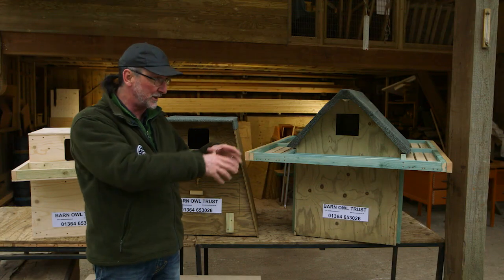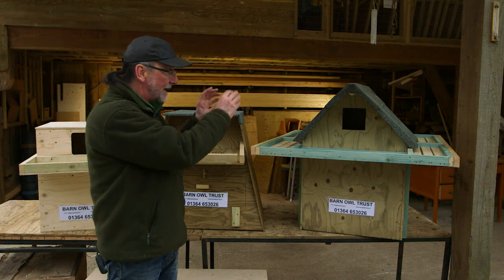How to Choose the Best Barn Owl Nestbox Design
This short video examines what sort of nest boxes Barn Owls need and explains why so many owls die due to poor design.

UK only: in other countries different dimensions and/or predator proofing may be required.

'Conserving the Barn Owl and its Environment'

Charity No. 1201419